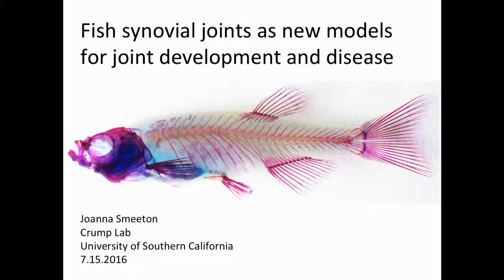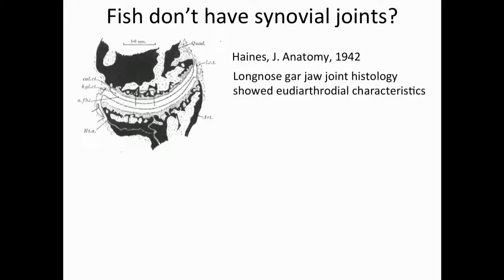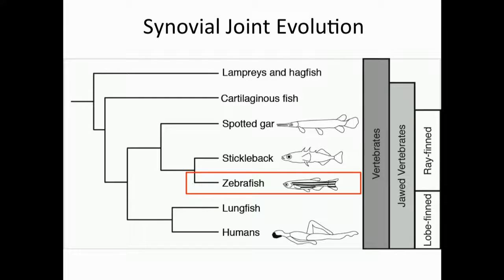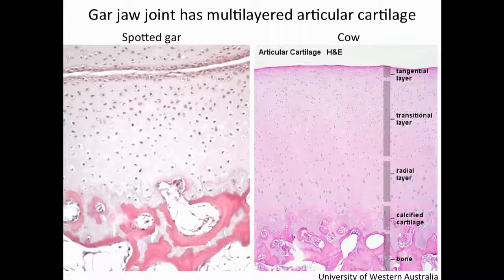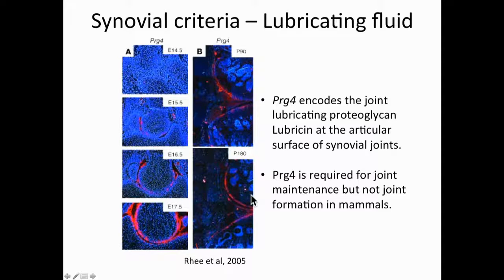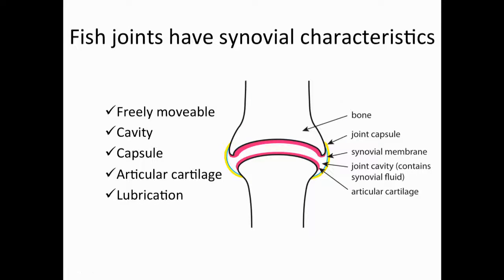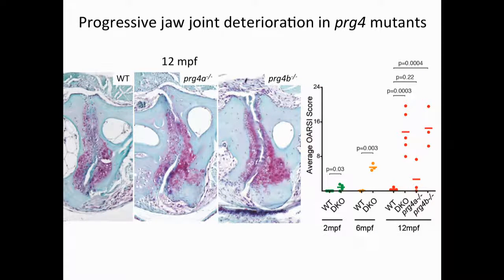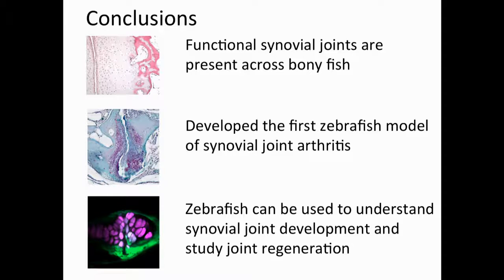J Smeeton: Fish synovial joints as new models for joint development and disease.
"Joanna Smeeton (University of Southern California) presents 'Fish synovial joints as new models for joint development and disease.'

 A presentation at the 'Evolution' session of the International Conference on Zebrafish Development and Genetics at The Allied Genetics Conference, July 13-17, 2016, Orlando, Florida.